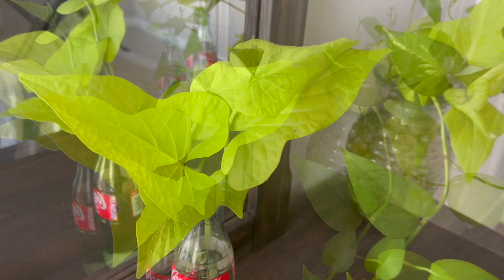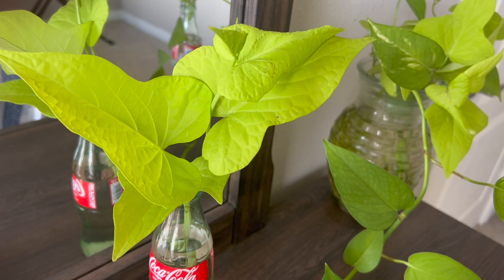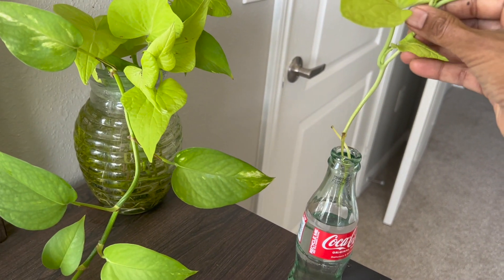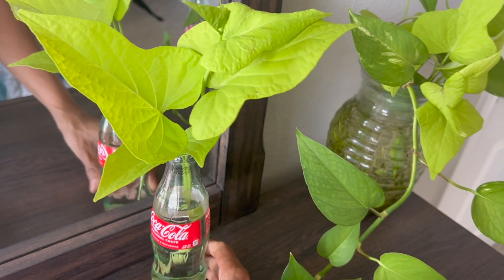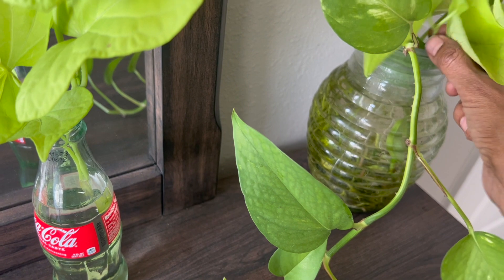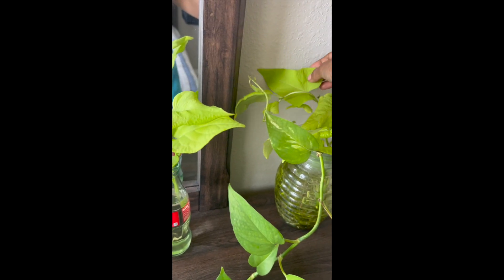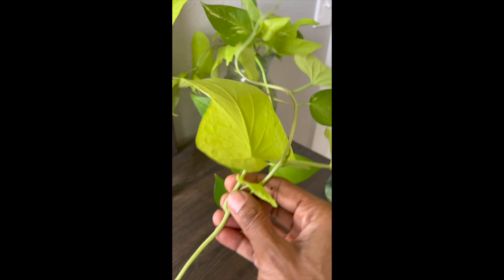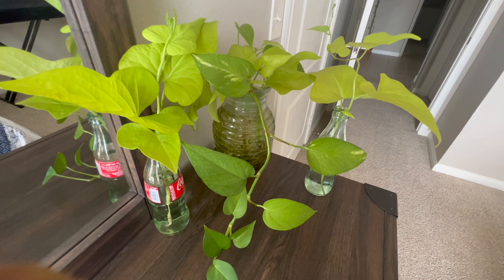HOW TO GROW SWEET POTATO VINE CUTTINGS IN WATER | Grow Houseplant Sweet Potato Vine in Just 10 Days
I am showing "How to Grow Sweet Potato Vine (Ipomoea Batatas) Indoors from Cuttings in a Glass Vase with Water or in a water jar container at home". The Grande Sweet Caroline Sweetheart Lime Sweet Potato Vine (Ipomoea) Live Plant, Lime Green Foliage, Sweet Potato Vines Cuttings, Fresh Yellow Green Cuttings are Ideal for Landscaping or Indoor or container plants and ground covers.

This sweet potato vine plant took just 10 days days for the healthy roots to appear. Once you see roots you can let it grow in the Glass Vase or Plant it in a Pot or in Ground.

This plant is so beautiful with bright lime green leaves and it is so pleasing to look at. It enhances the appearance of the room with it's beauty!

Hope you all try this. Enjoy!